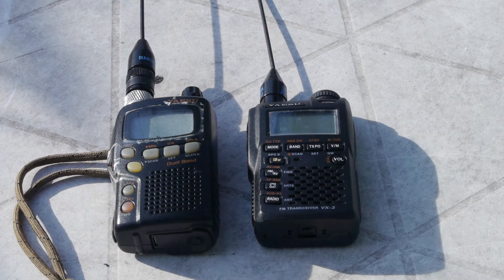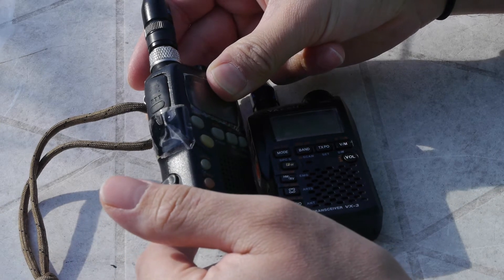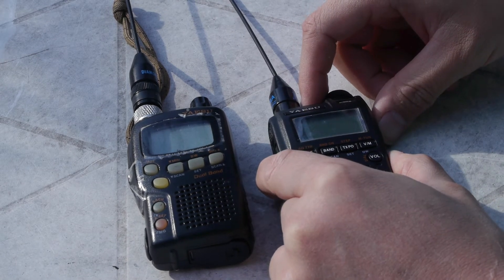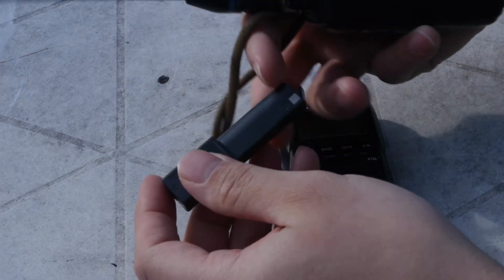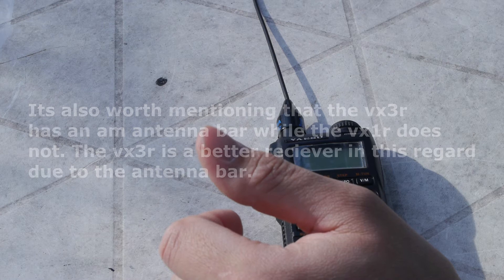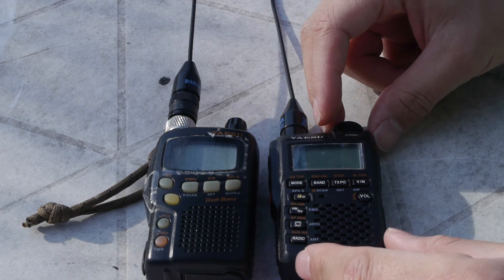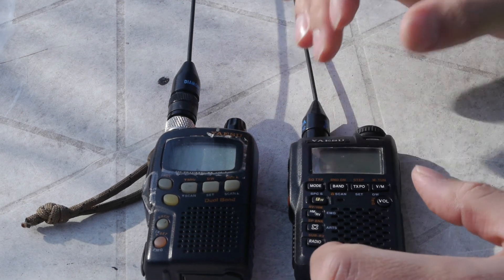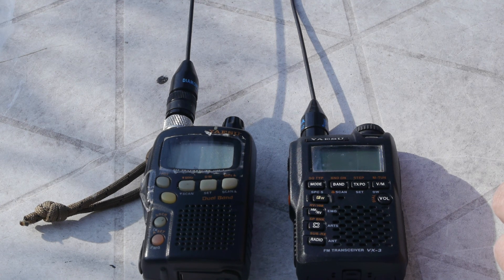Yaesu Vx1r and Vx3r Short Comparison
A short overview of the Vx1r and Vx3r Micro Hts with several corrections in the video. I have been using these radios for a few years now and I find they have slightly different uses. I prefer the vx1r for day to day activities and the vx 3r for long distance travel because of its Am antenna bar, and stereo phone jack for discrete monitoring.

Vx3r info on the circuit board potentially being overloaded when charging a flat battery. (unconfirmed, but suspected)

Filmed on a panasonic GH2 with audio from a Lectrosonics Cr185 and m185- wireless had interference mid take and had to blend in Zoom H6 Audio from the MS capsule. Otherwise Cr185 into the sound devices 442 mixer and from the mixer into the Zoom H6.